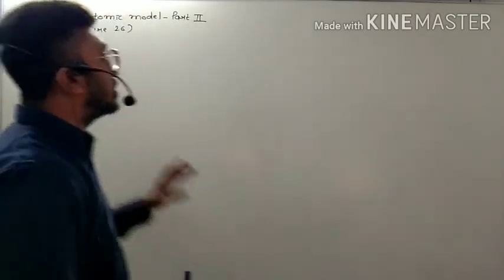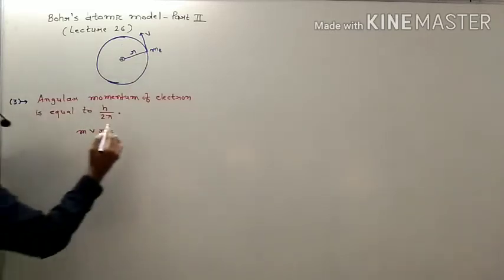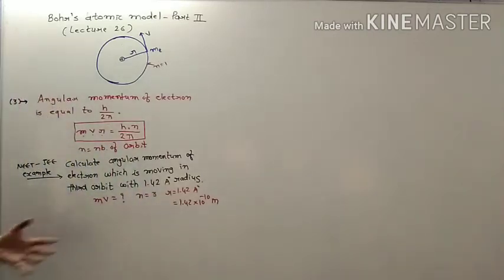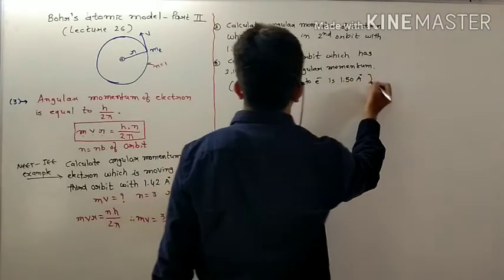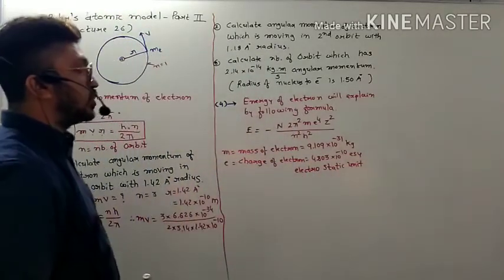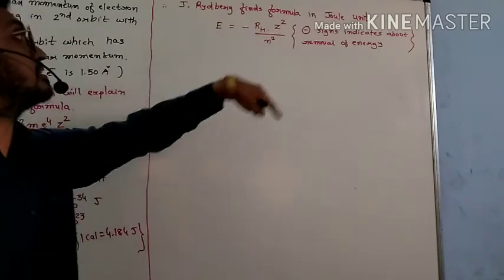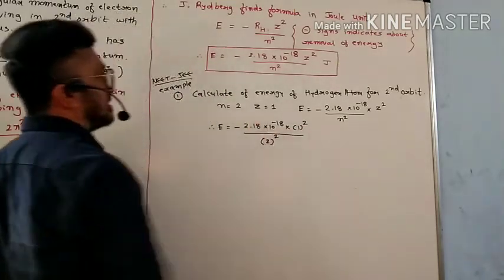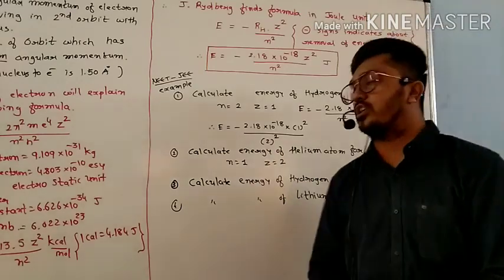Atomic structure lecture 26